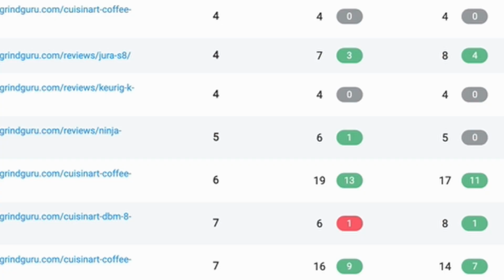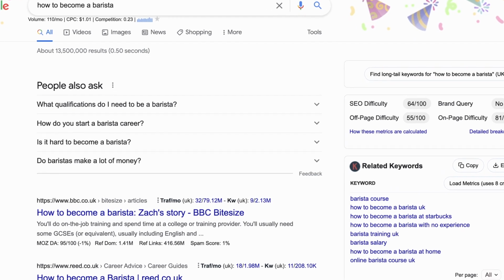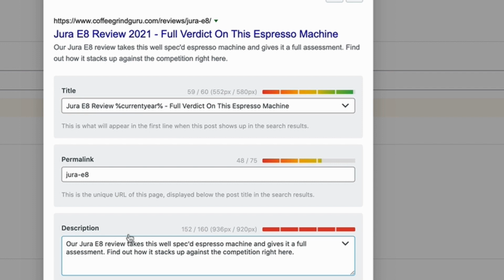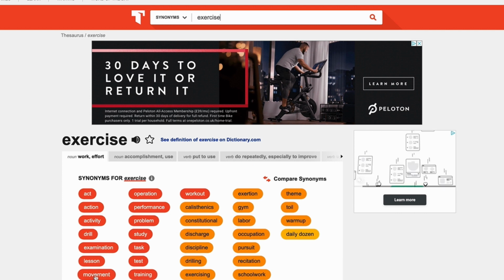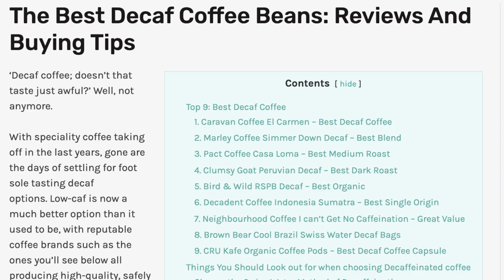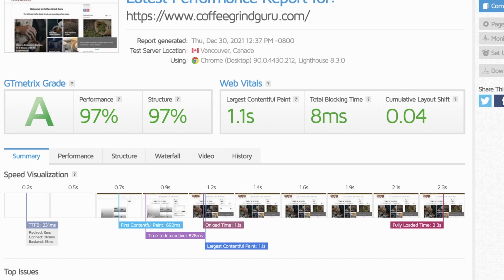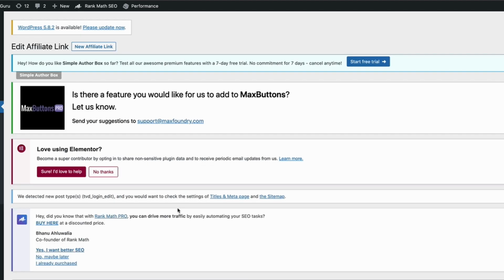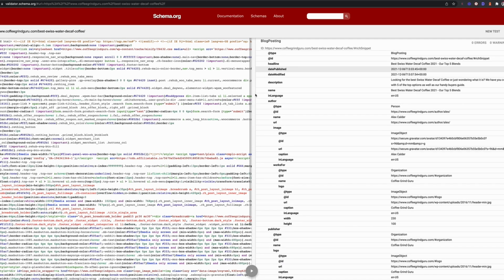On Page SEO Guide 2022 - All You Need To Know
Learn how to get your on page SEO right in 2022 with this easy to follow, quick-fire guide.

This checklist covers every aspect of on page optimisation to ensure you send the right signals to rank in 2022.

Chapters:
0:00 Introduction
1:00 What Is On Page SEO?
1:53 Tracking Impact
2:33 Free On Page SEO Tools
3:00 Keyword Research
3:58 Search Intent
5:10 The 3 Big Hitters
7:29 Content Optimisation
12:55 Images & Video
15:45 On Page Links
17:45 Mobile Responsiveness
18:30 Ads and Pop Ups
19:43 Page Speed & CWV
20:20 Structured Data